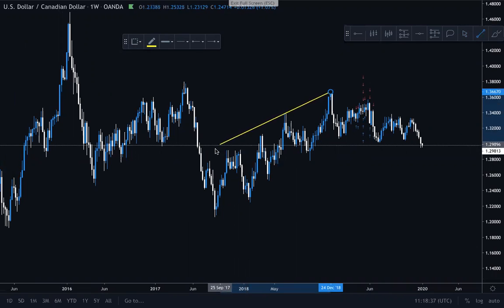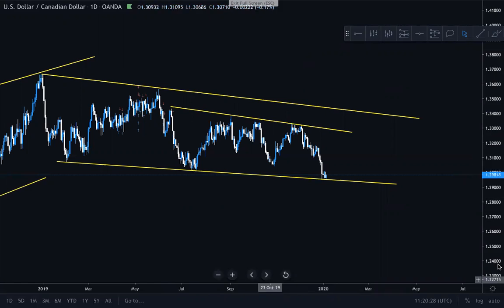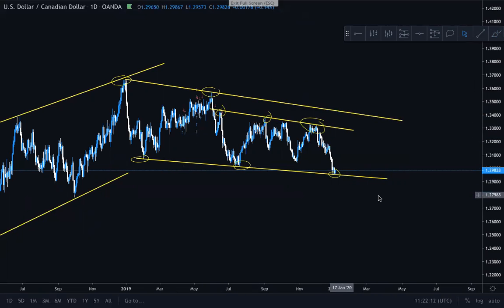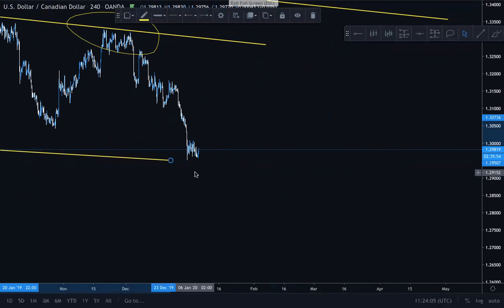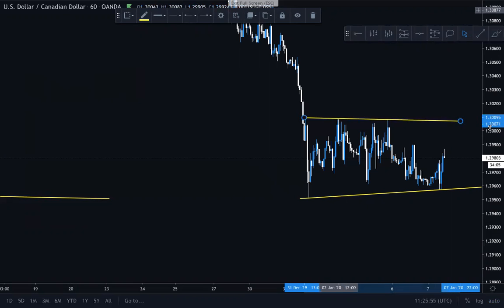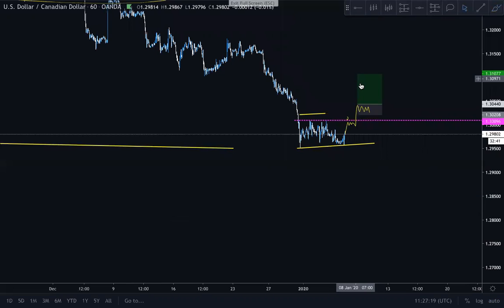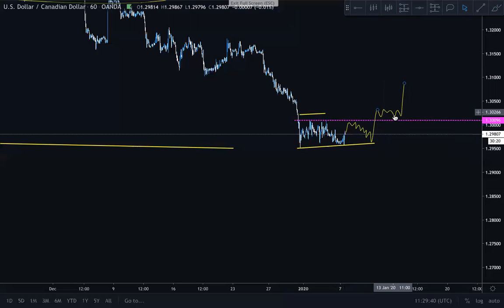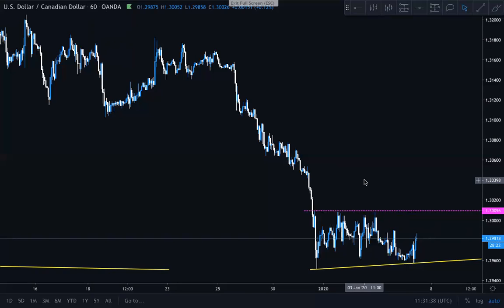USDCAD Forecast 1/7/2020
In this video one of our founders Charles Rice III does some quick forecasting on USDCAD going into the rest of the trading week. With every video we post we hope to both document our journey and possibly provide some value to at least 1 person. We hope you enjoy the video and take some value from it.